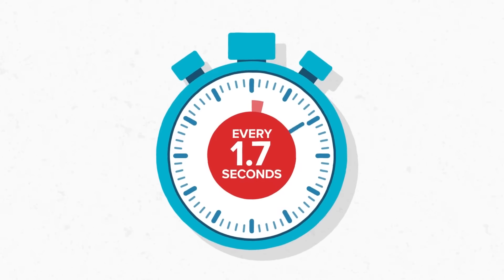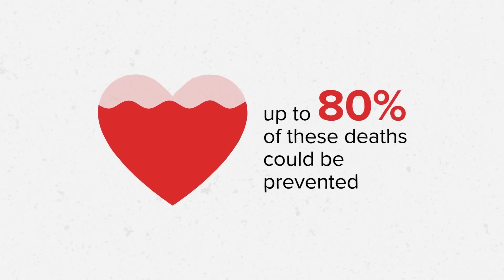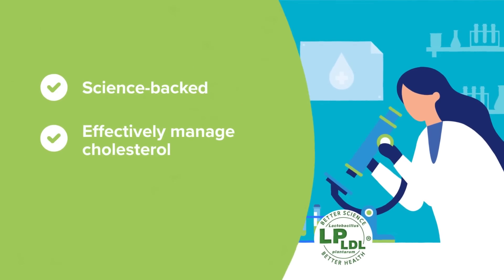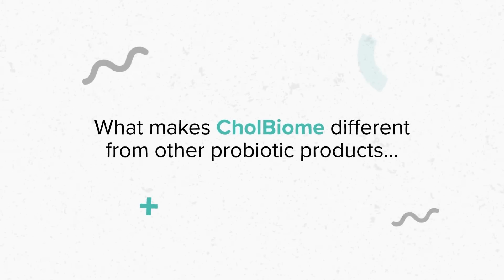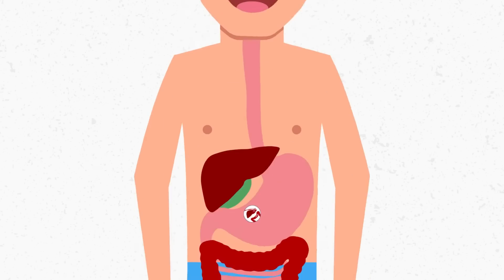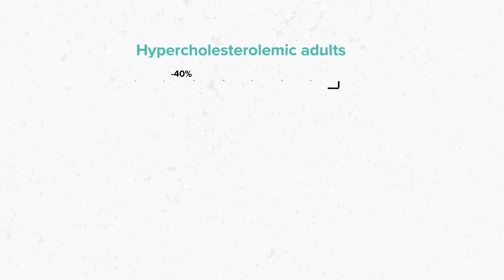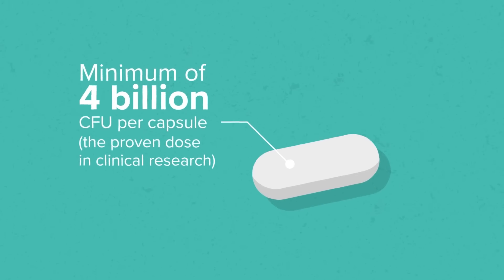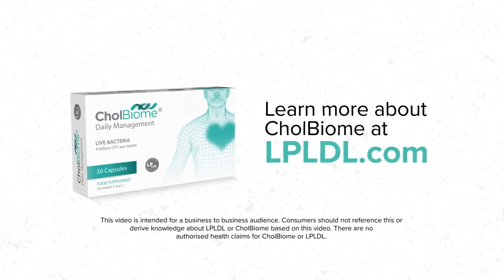CholBiome® For Cardiovascular Health Support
CholBiome is a dietary supplement that features the patented probiotic Lactobacillus plantarum LPLDL from ProBiotix Health (an OptiBiotix Health Plc subsidiary) in capsule format.

What makes CholBiome different from other supplements, is that it is supported by several human intervention studies.

A study published in January 2022 in the Journal of Functional Foods showed CholBiome reduced to statistically significant levels; total cholesterol by 34.6%, LDL cholesterol by 28.4%, non-HDL by 17.6% and apoB by 28.6% within 6 weeks.